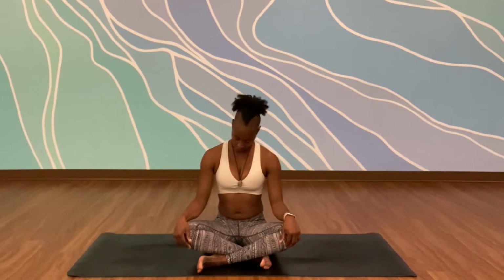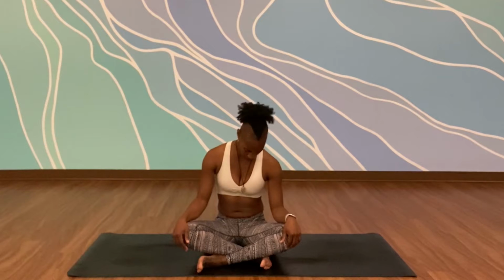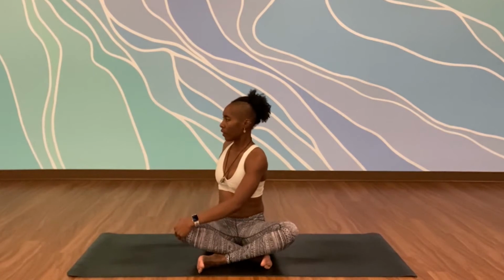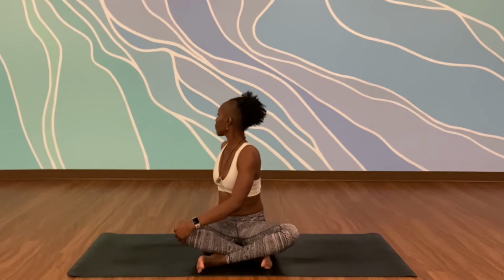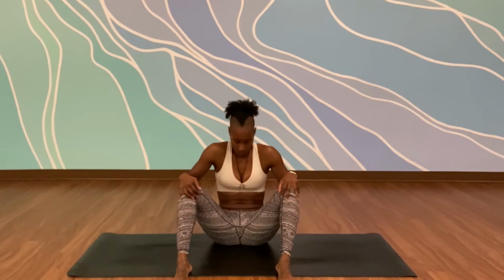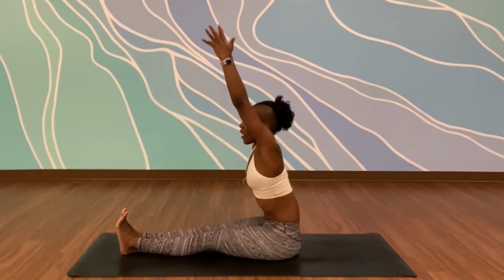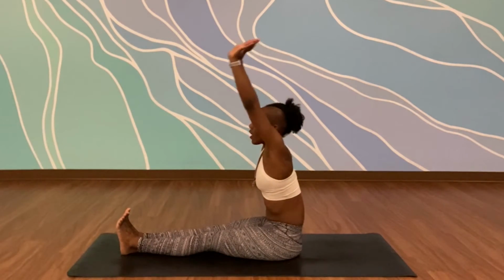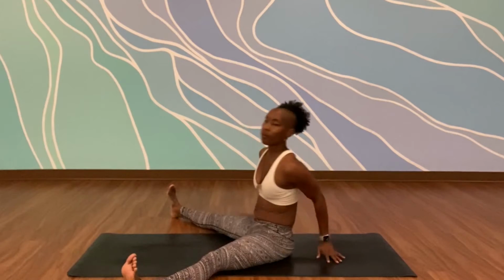Yoga for Spine Strength and Tight Hamstrings (Relaxing Beginner Friendly)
This yoga class is perfect for lengthening and strengthening the spine and releasing the hips and hamstrings. This is good for anyone who stands in its feet all day. Very relaxing and beginner-friendly.

Hope you enjoy this flow! It's short, gentle & effective

Yogaveler groups the best yoga and meditation teachers to bring you lessons, challenges, how to's, and amazing videos related to lifestyle and healthy living. Follow us on your preferred social platform